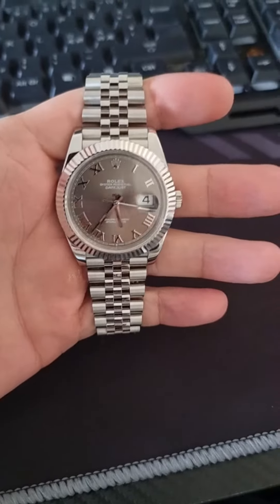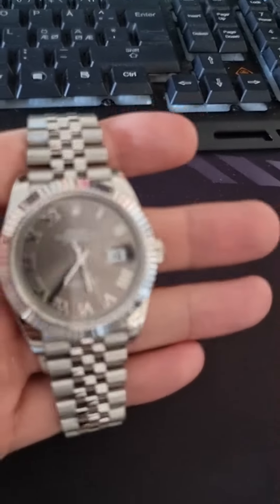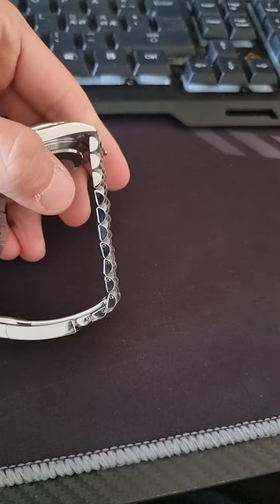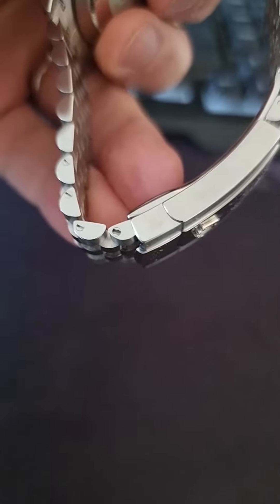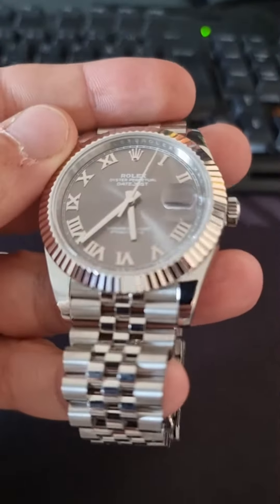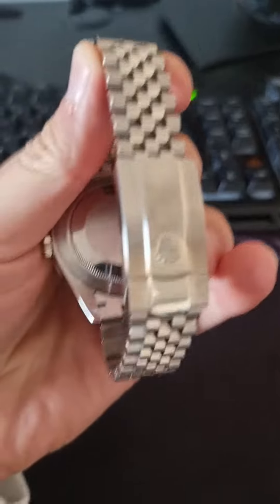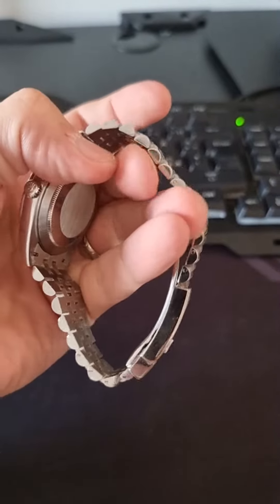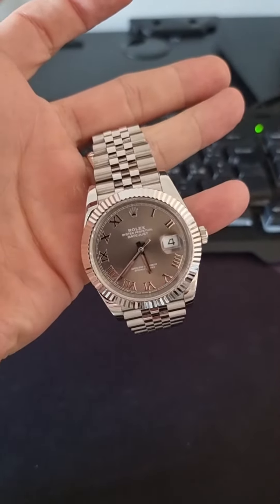Datejust Gray Clone Review